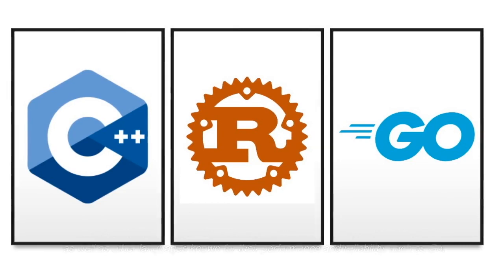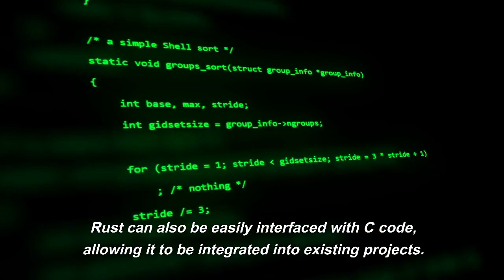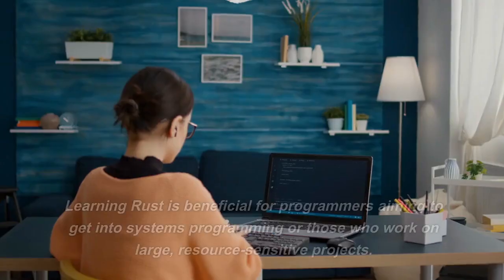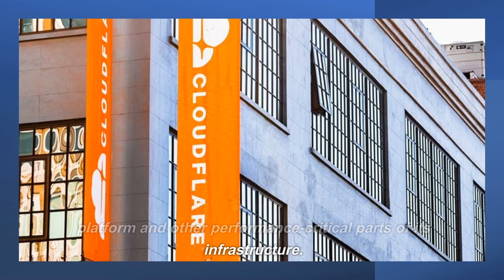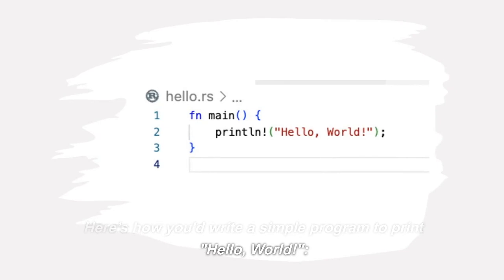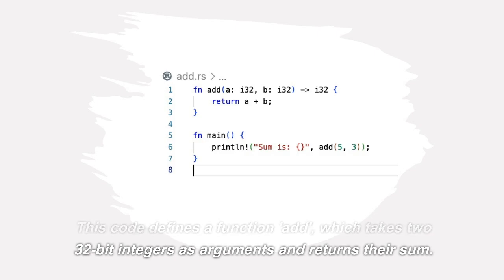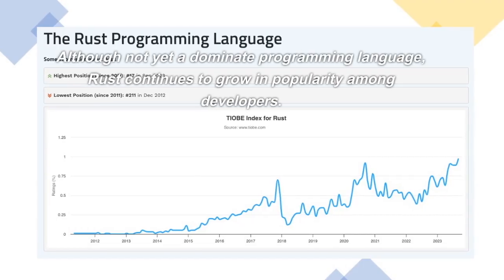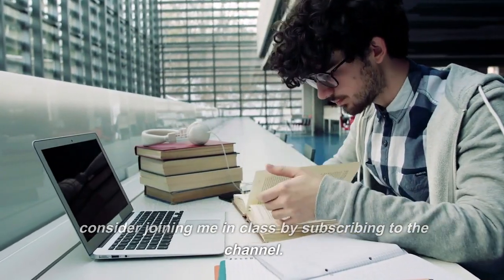Programming with Rust in 3 minutes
1. Introduction
   - Description of Rust as a modern systems programming language.
   - Highlight on Rust's focus areas: memory safety, concurrency, and performance.

2. Comparison with Other Languages
   - Rust in context with C, C++, and Go.
   - Rust's modern syntax benefits over C and C++.

3. Advantages of Rust
   - Rust’s cross-platform compiling support.
   - Its interoperability with C code.

4. Historical Background
   - Introduction of the inventor and design objectives of Rust.

5. Importance of Learning Rust
   - Advantages for programmers in systems programming and large projects.

6. Applications of Rust
   - Use by major companies like Mozilla, Cloudflare, Amazon, and Discord.

7. Basic Coding Examples in Rust
   - Example 1: "Hello, World!" program.
   - Example 2: A function to add two numbers.

8. Benefits of Choosing Rust
   - Rust’s performance metrics compared to C and C++.
   - Modern syntax and type system benefits.

9. Popularity and Reception
   - The growing popularity of Rust among developers.

Summary:

Rust, described as a contemporary systems programming language, emphasizes memory safety, concurrency, and peak performance, making it suitable for performance-critical applications. When juxtaposed with longstanding systems programming stalwarts like C and C++, or even performance-focused languages such as Go, Rust stands out with its modern, user-centric syntax, which is particularly inviting for newcomers or those transitioning from higher-level languages. Noteworthy is Rust’s robustness in cross-platform compiling, highlighting its appropriateness for embedded systems. Moreover, its facile interfacing with C code offers seamless integration into pre-existing projects.

Originating from the inventive mind of Graydon Hoare at Mozilla Research in 2010, Rust was meticulously crafted to circumvent segment faults and guarantee thread safety. Its underlying philosophy was to offer assured memory safety without leaning on garbage collection. Learning Rust provides a substantial edge, especially for those venturing into systems programming or those associated with expansive, resource-demanding projects. Rust's versatility is evident from its adoption by leading companies in critical projects, from Mozilla and Cloudflare to Amazon and Discord.

Diving into Rust's coding simplicity, the script provides an uncomplicated "Hello, World!" program and an elementary function for numerical addition, emphasizing its ease of use. Opting for Rust as a programming language ensures that one doesn't compromise on performance, often compared to C and C++, while simultaneously benefiting from modern syntax and a comprehensive type system.

In the contemporary programming ecosystem, although Rust hasn't yet claimed the pinnacle of popularity, its traction among developers is undeniably on an upward trajectory.